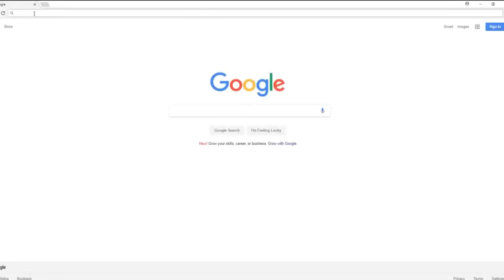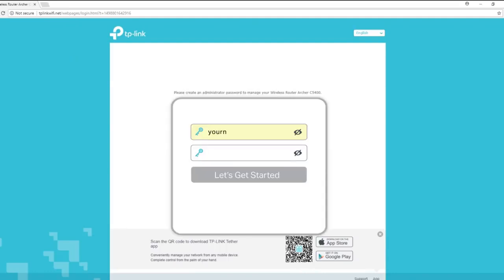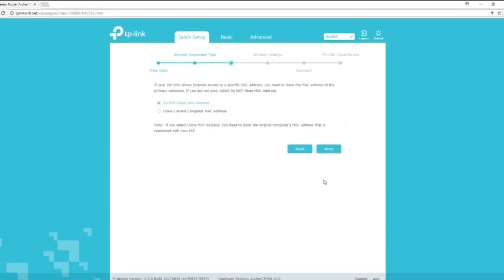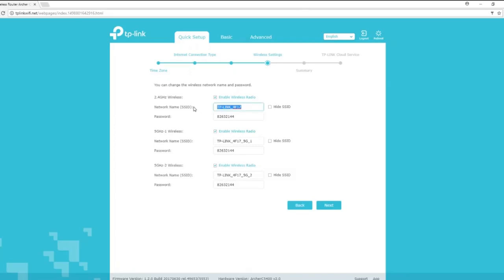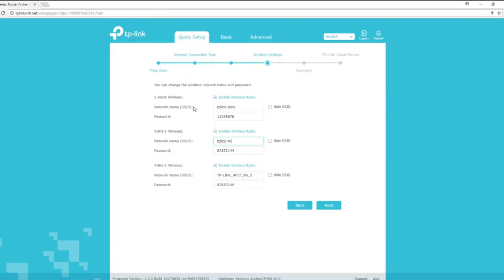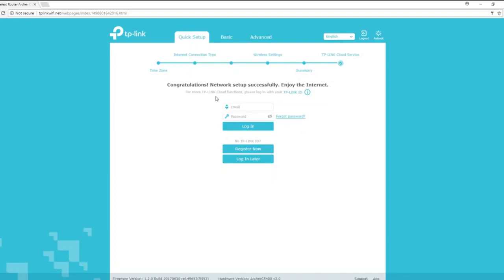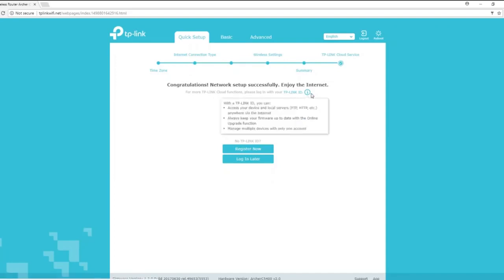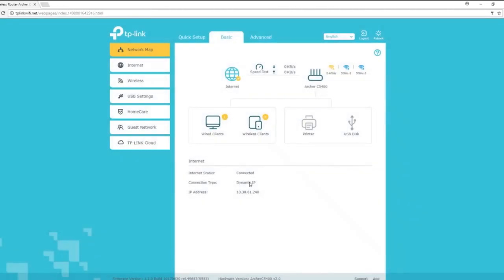TP-Link Archer VR400 AC1200 Dual-Band VDSL/ADSL Modem Router | Screwfix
Screwfix - Provides combined dual-band Wi-Fi speeds of up to 1.2Gbps, including 300Mbps on the 2.4GHz band and 867Mbps on the 5GHz band, eliminating lag and buffering. 2 dedicated dual-band Wi-Fi networks support more devices and reduce wireless interference to create stable connections. Each wireless device can be dedicated to the appropriate band dependent on usage amount and manage efficiency. To help wired devices achieve peak performance, the routers gigabit Ethernet port operates up to10x faster than standard Ethernet. Connecting an external drive to the USB 2.0 port allows sharing of files, photos, music and video with any device on the network. Fully compatible with the VDSL2/ADSL2+/ADSL2/ADSL standards, as well as fibre, cable and 3G/4G internet services.